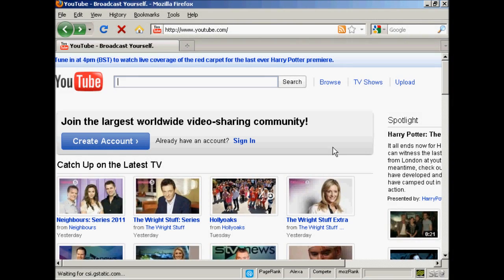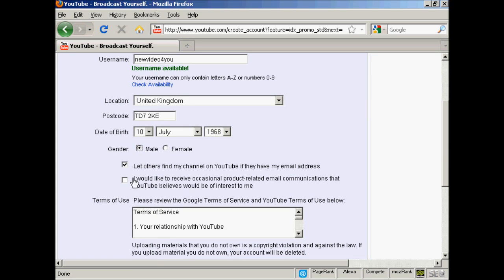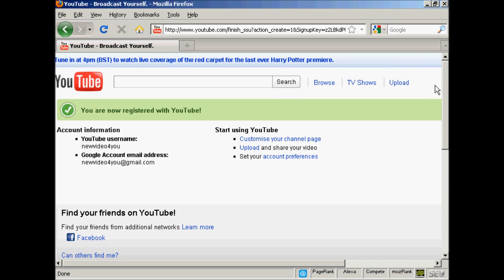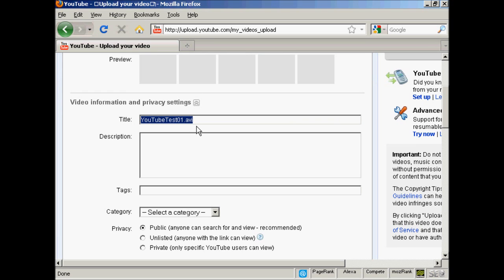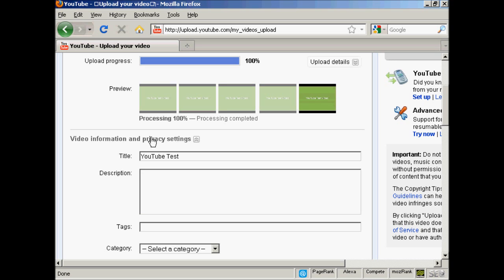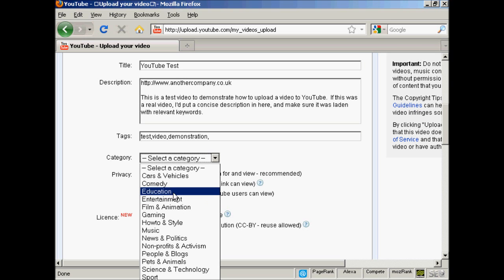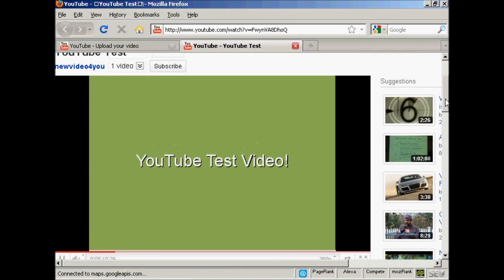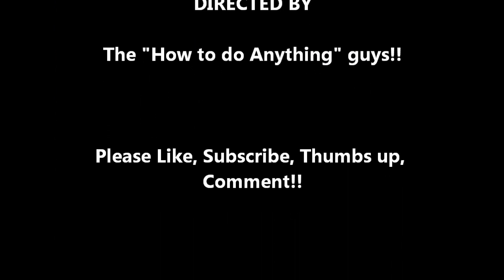HTDA - How to Upload Youtube Video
Uploady video to youtube fast and easy. After you do it once, you'll be a master.